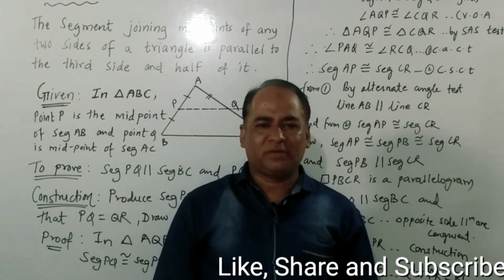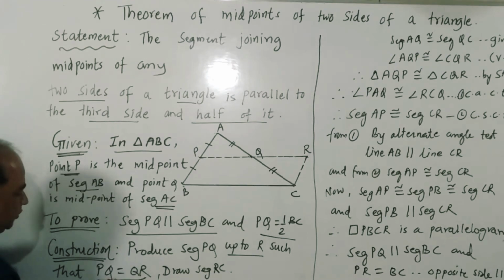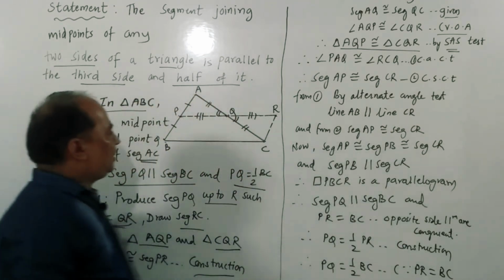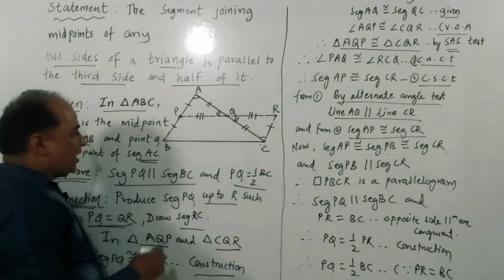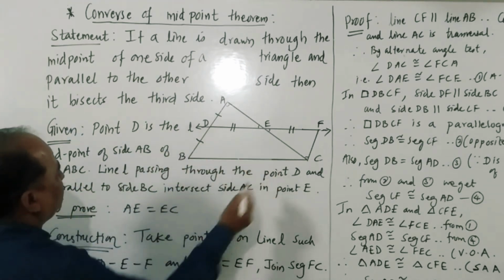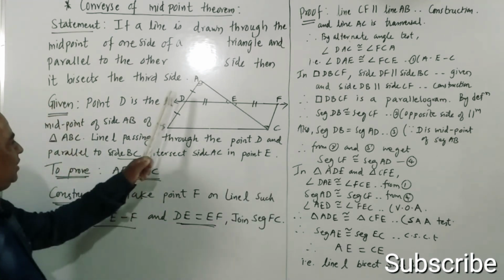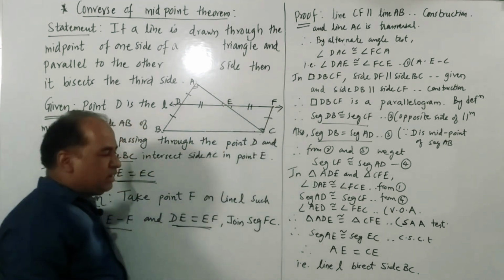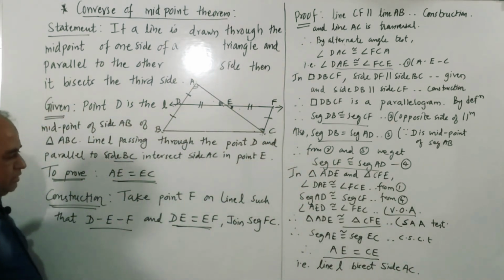Midpoint Theorem|Theorem of Midpoint of two sides of the triangle|class 9 maths|geometry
Class 9 Mathematics II

In this video I have explained and proved two important theorem from chapter Quadrilaterals

Midpoint Theorem
converse of midpoint Theorem